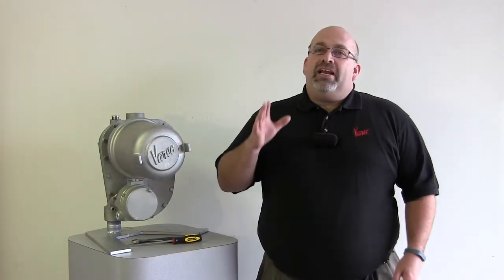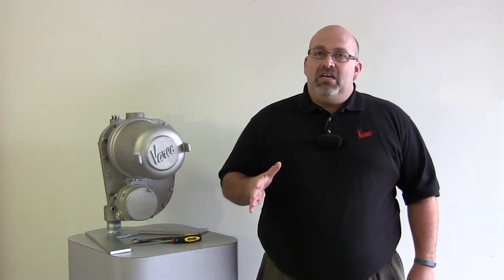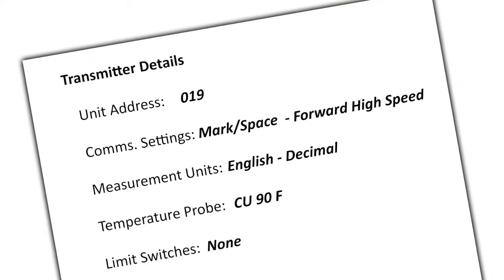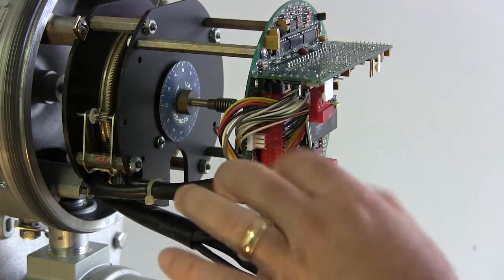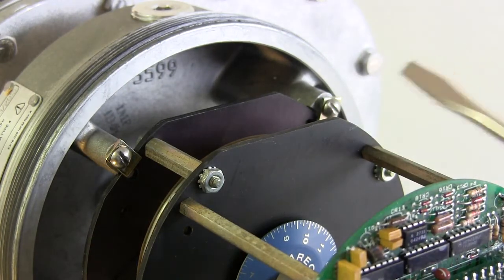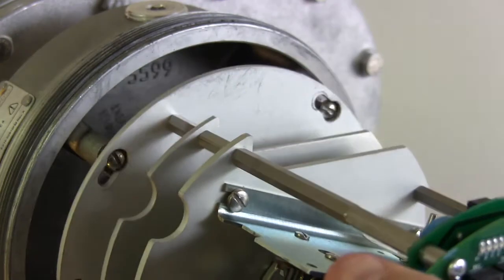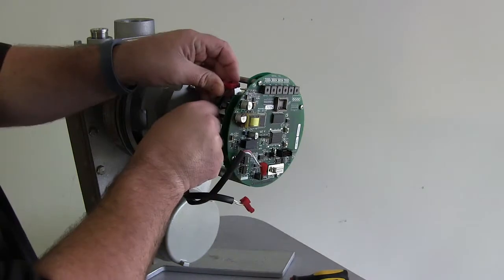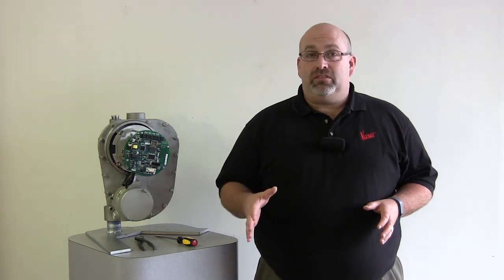Upgrading a Varec 1900 Transmitter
How to remove the electronics encoder from a Varec 1900 Micro 4-Wire Transmitter and replace it with a new Varec 2910 FTT Encoder assembly.